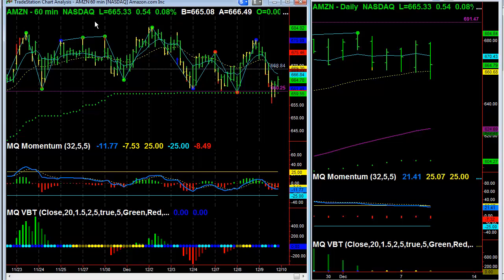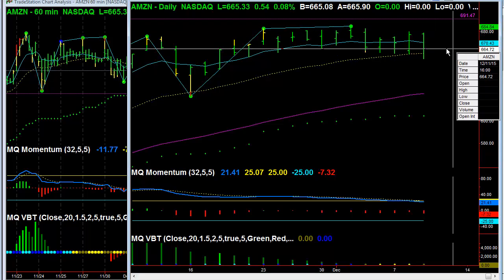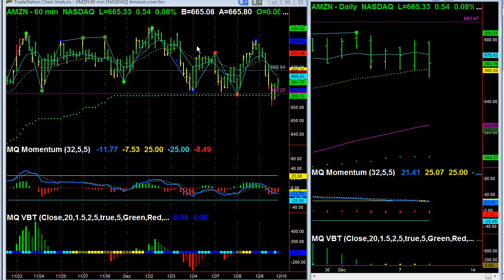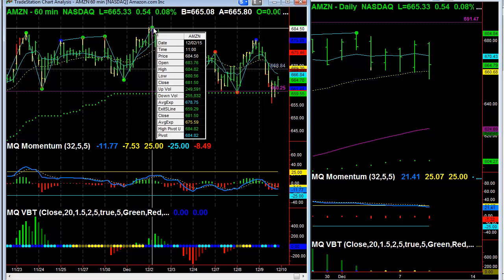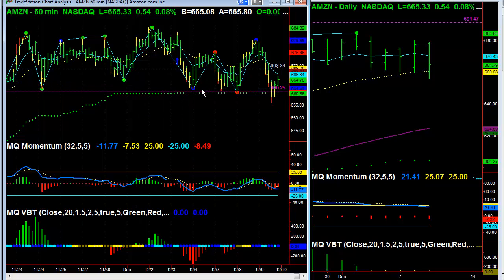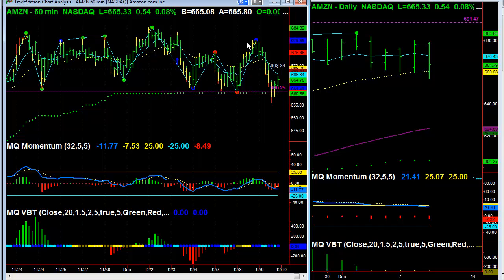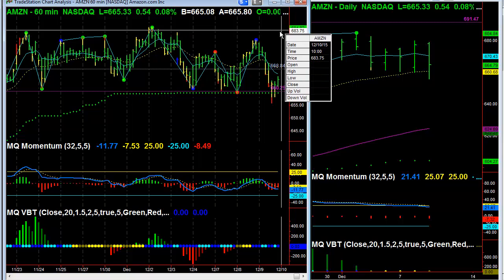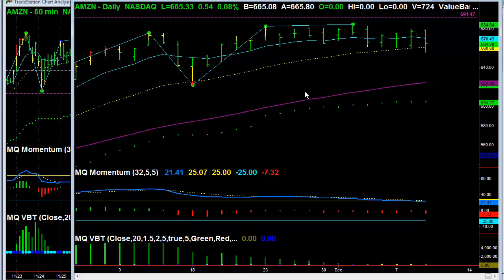AMZN Credit Spread Opportunities 12 14 15